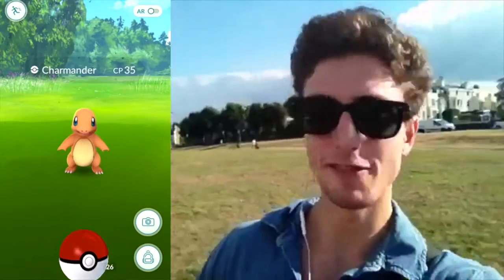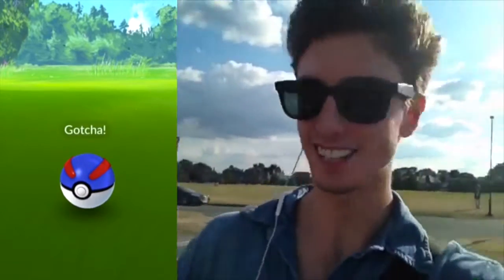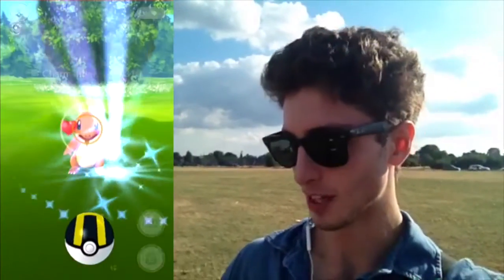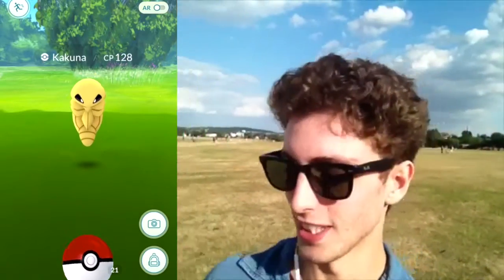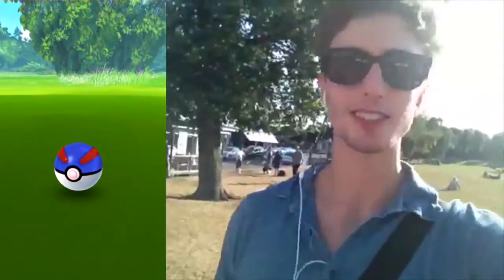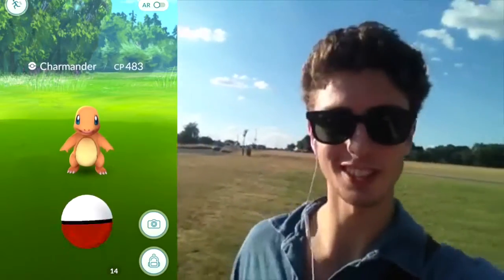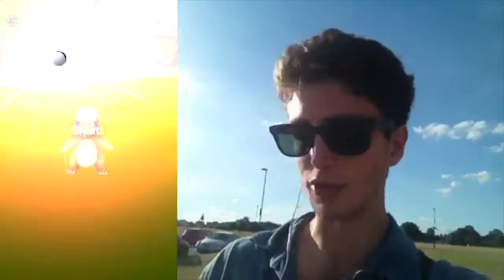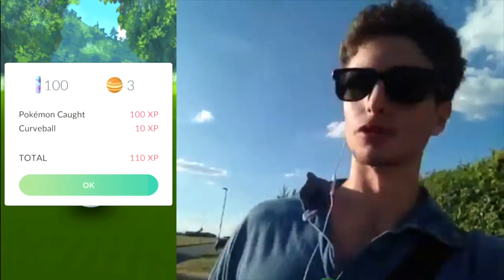CHARIZARDS HEAVEN - POKEMON GO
Hello guys and welcome back to my channel, thesling here with you and today i will be go hunting for some pokemon, especially some charmenders and i will try to evolve them.